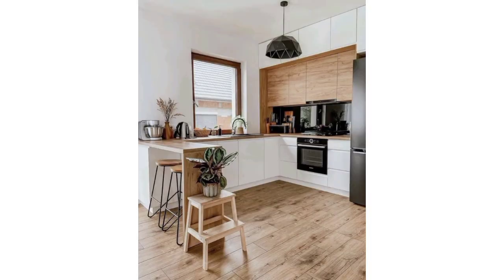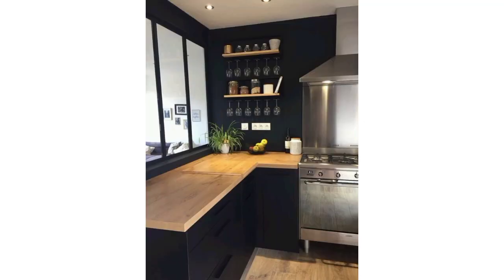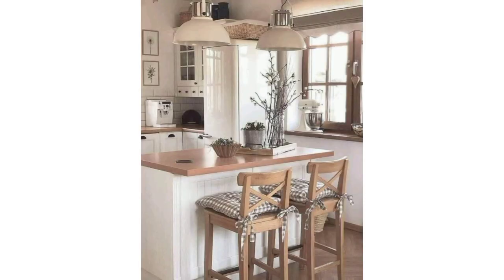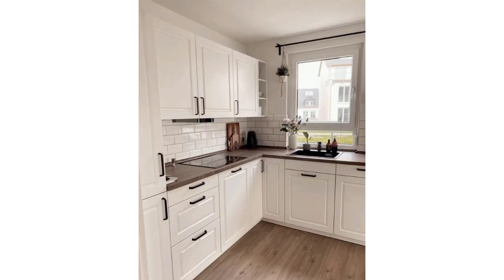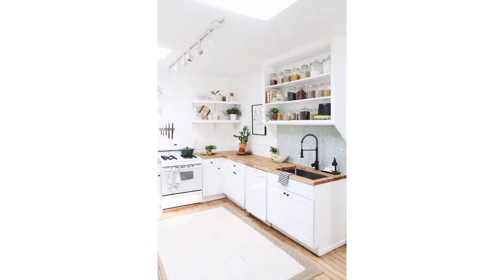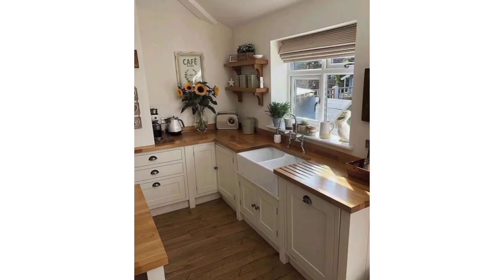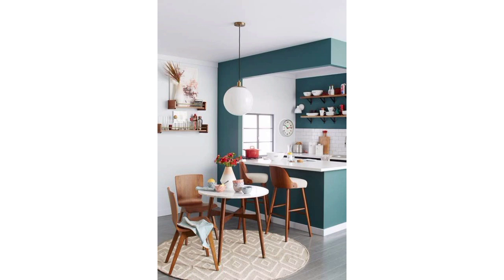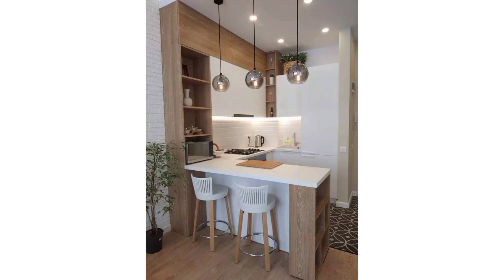Most Incredible Small Kitchen Makeover - Kitchen Deisgn - Home Decor